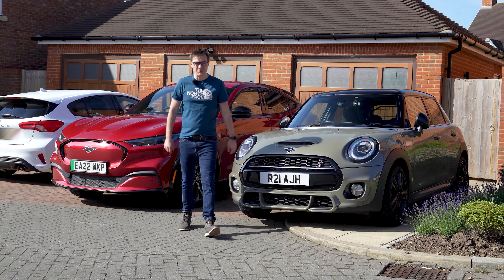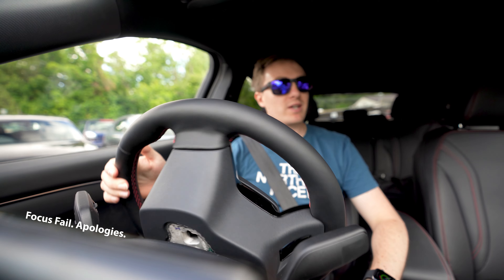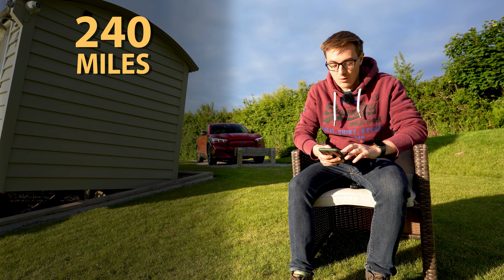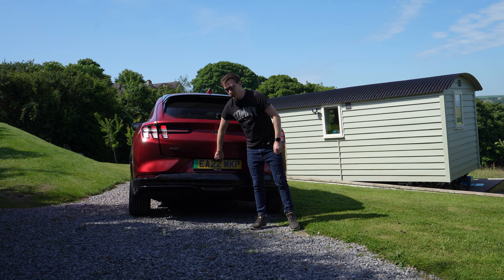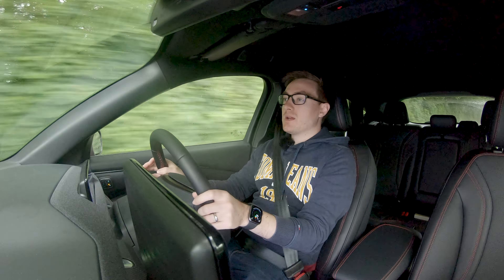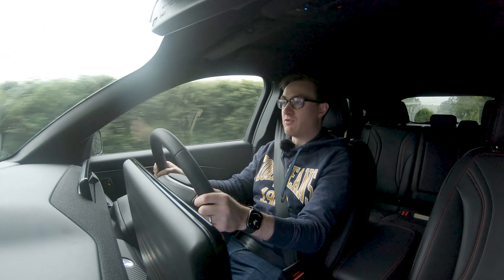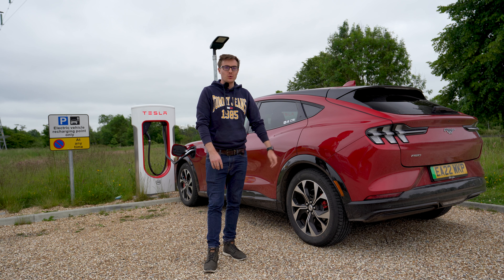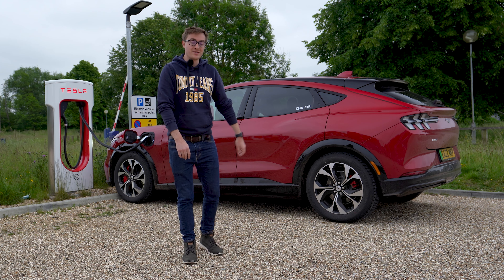The ULTIMATE Mach E Review! ⚡️ A 1000 mile ROAD TRIP!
Maybe the future isn't as bad as we all made it out to be? A huge thanks to Ford UK for the loan of the vehicle and making this video possible! Thanks :)